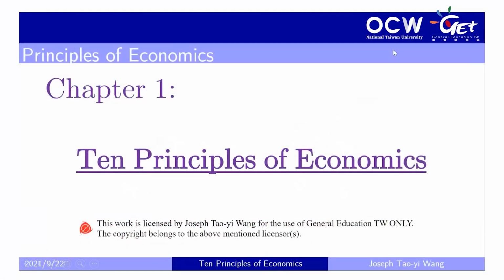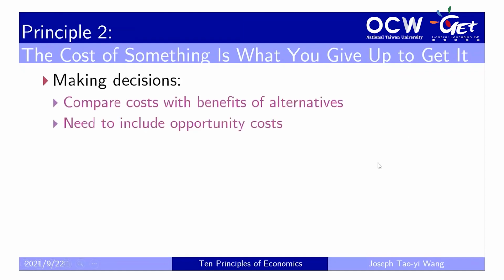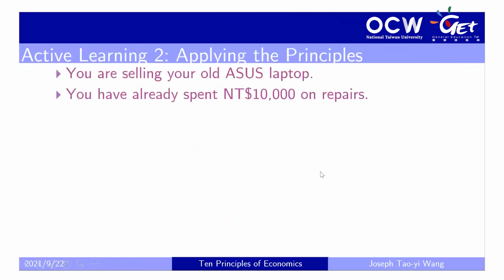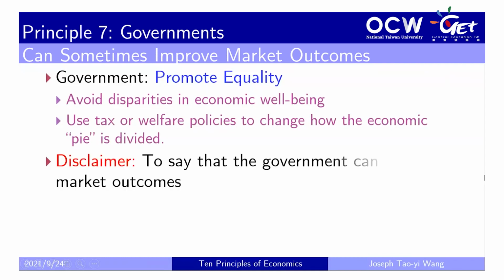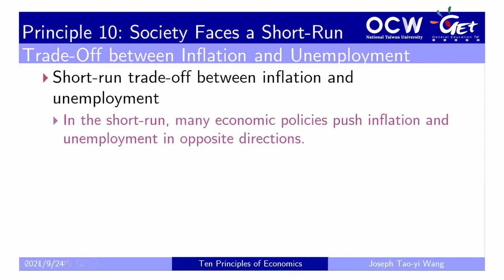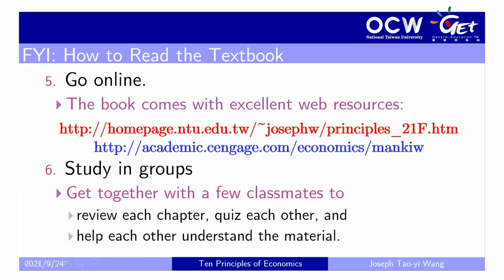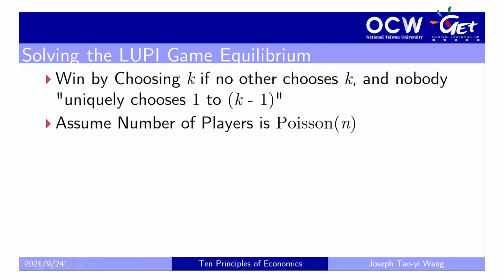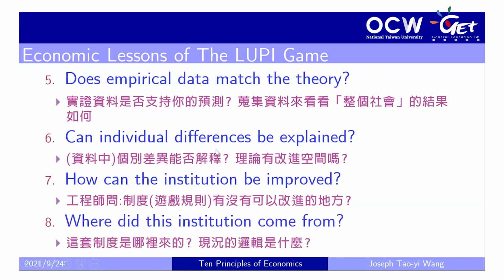Principles of Microeconomics 01. Ten Principles of Economics (Ch. 1)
00:00:00  Opening
00:00:15  Introduction to Lecture & Slido
00:02:07  What is Economics
00:08:20  Ten Principles of Economics (1-4)
00:24:26  Ten Principles of Economics (5-10)
00:46:47  Conclusion of 10 Principles / How to Read the Textbook
00:53:51  Classroom Experiment: The LUPI Game

NTU OpenCourseWare
Course Title: Principles of Microeconomics (with Recitation)
Instructor：Joseph Tao-yi Wang